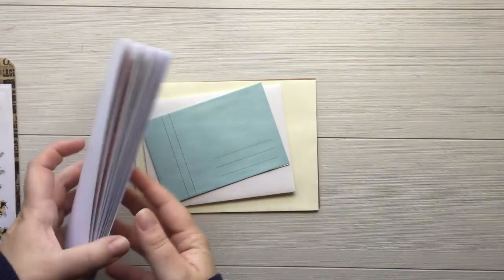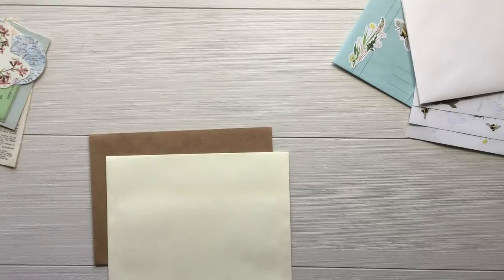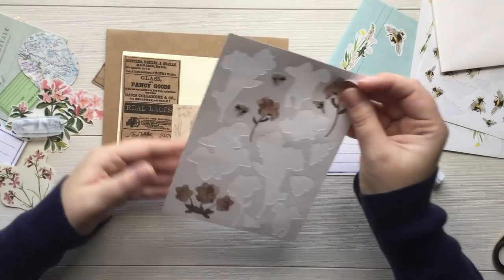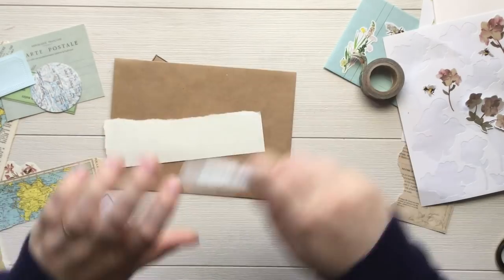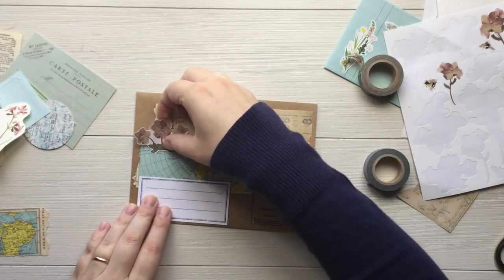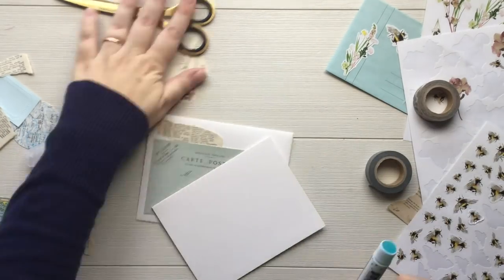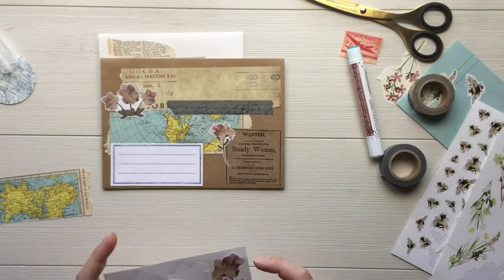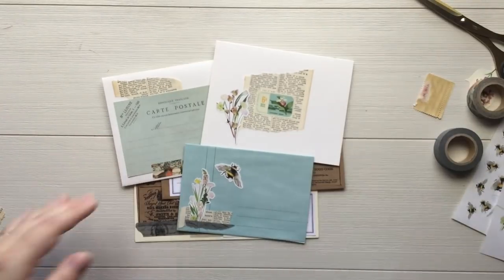Mail Art Process Video | Episode 7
Hi there! Happy Mail Art Monday! I hope you enjoy today's video! I found as many things as possible to link for you even though I warn in the video I wouldn't able to.

Prima Planner Glue Pen

Find Vintage Papers on Instagram with -